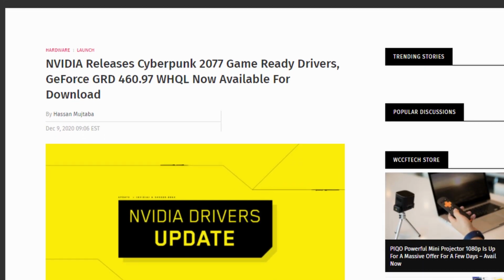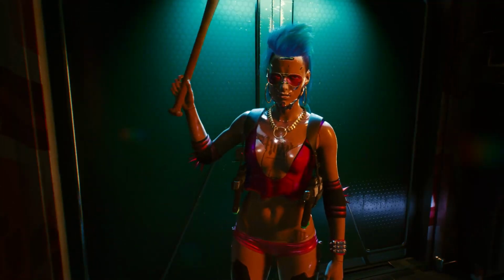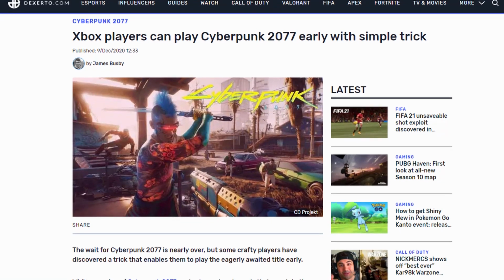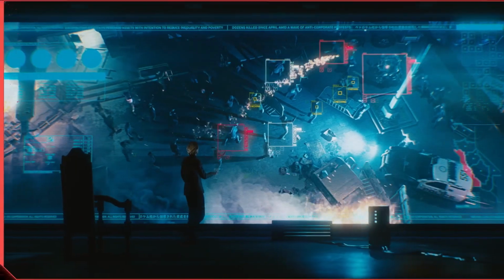Cyberpunk 2077 updates: NVIDIA drivers, modding & upcoming benchmarks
Here's a quick update before the launch of Cyberpunk 2077. NVIDIA released their Game Ready drivers, which you can download right now to get the best experience and FPS in Cyberpunk 2077.

I will be running benchmarks for this game tomorrow and I will try to get the video done and posted as quickly as possible.

Modding support might also be coming out soon.

Timestamps:
0:00 - Cyberpunk 2077: my planned benchmarks and configurations
0:33 - Cyberpunk 2077 NVIDIA Game Ready Driver
0:49 - Cyberpunk 2077 new gameplay on Twitch and YouTube
1:15 - Hardware Unboxed optimization guide: wait for it!
1:33 - XBOX players can already play Cyberpunk 2077 with this tweak
1:55 - Cyberpunk 2077 modding
2:10 - PP, nips and v configurations
2:34 - Leave a comment telling me what I should test

Specs:

CPU: Intel i7-8700K @ 4.3GHz
GPU: MSI RTX 3070 VENTUS 2X OC
COOLER: NOCTUA NH-D14
RAM: 16GB DDR4-3200MHz RAM
MOTHERBOARD: ASUS Z370 PRIME
SSD: SAMSUNG 960 EVO, KINGSTON K2000
HDD: SEAGATE BARRACUDA
PSU: SEASONIC FOCUS 650W PSU
CASE: FRACTAL DESIGN CORE 3000
CASE FANS: 4X ARCTIC FREEZER P12 PWM FANS